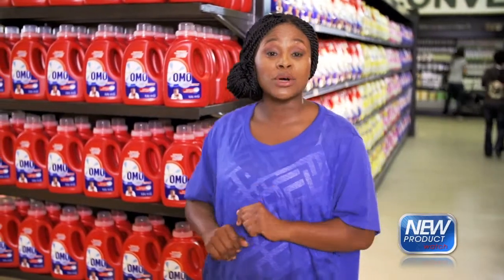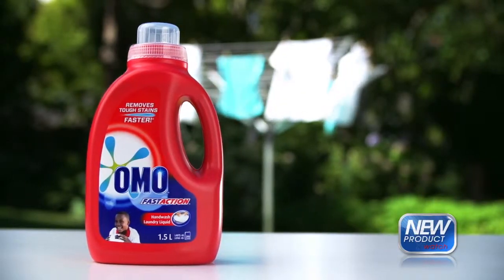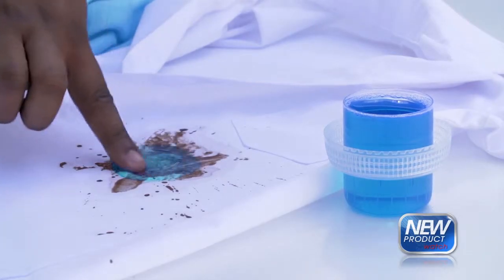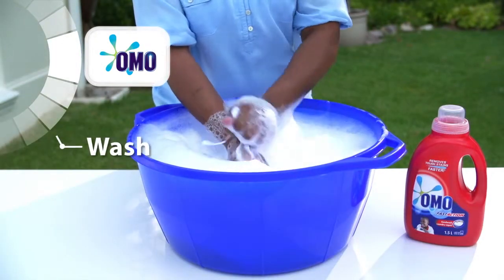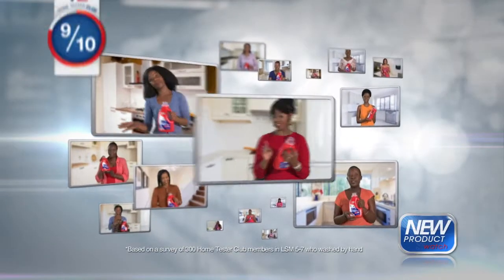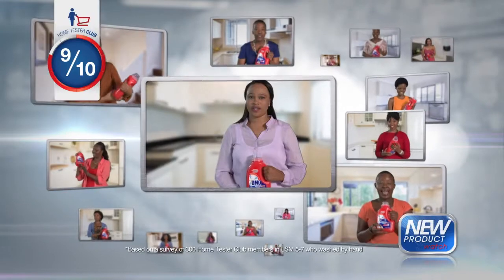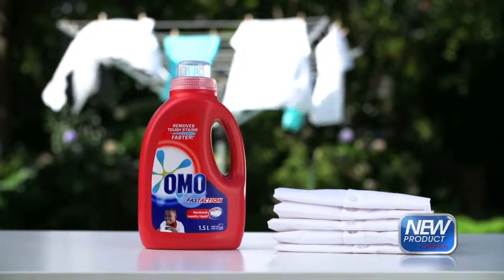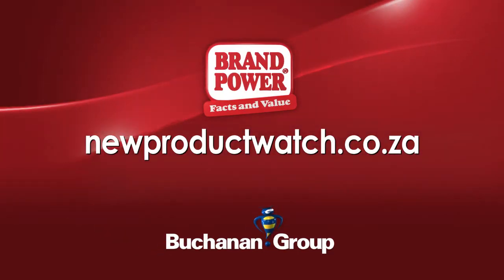New Product Watch - Omo Liquid